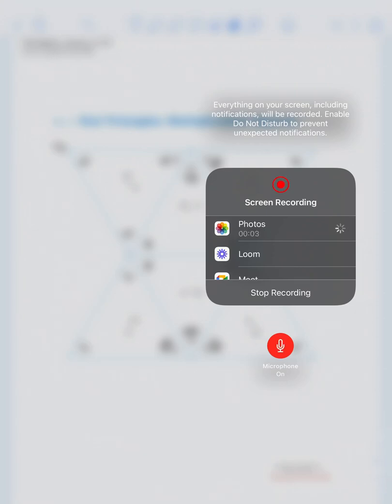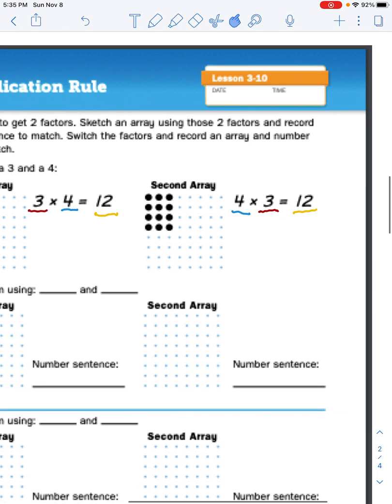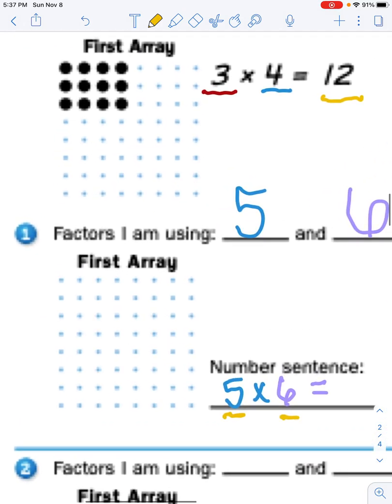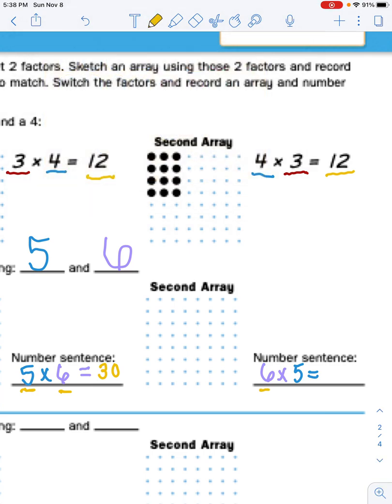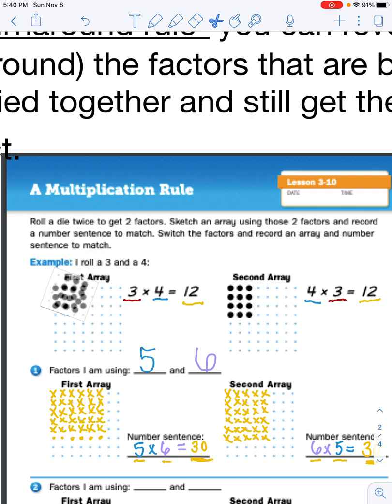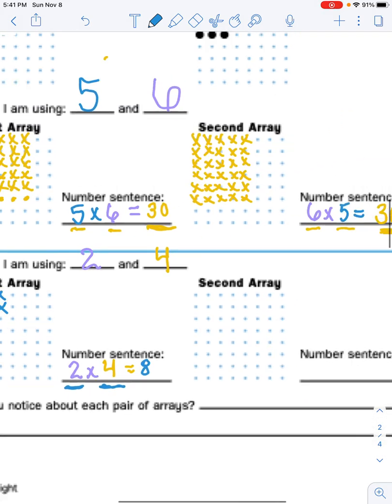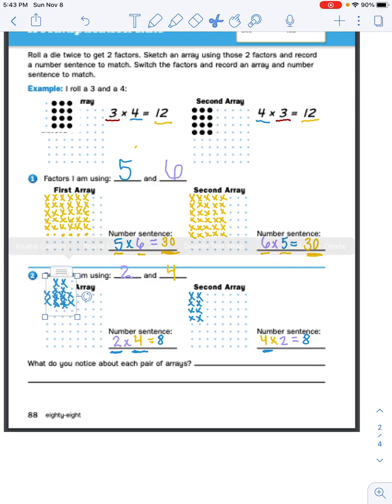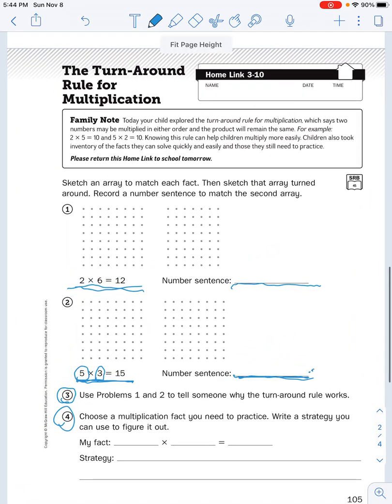Nov. 10 Math- Turnaround Rule